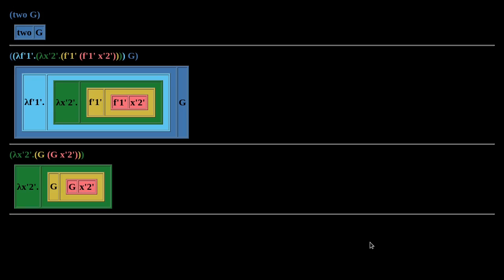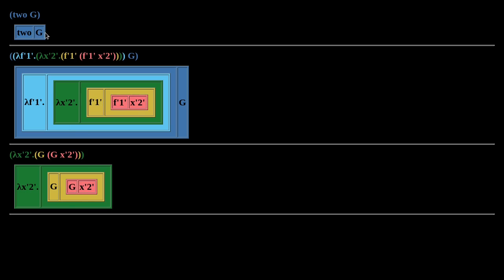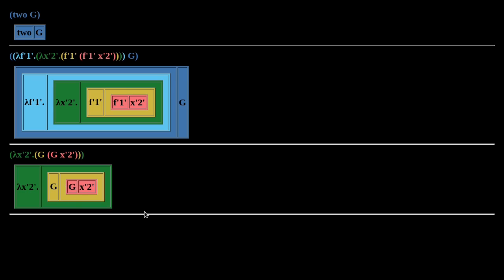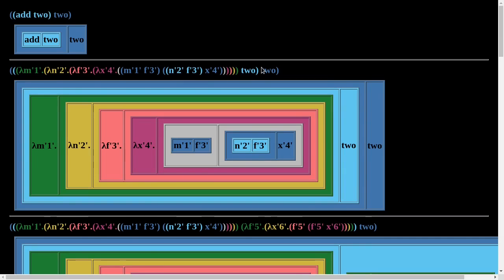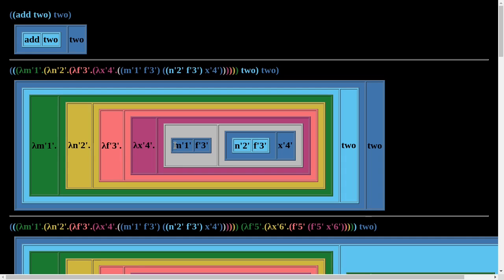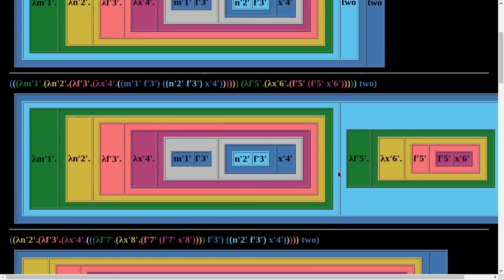CS442 Video 2.3: Lambda calculus numbers and addition